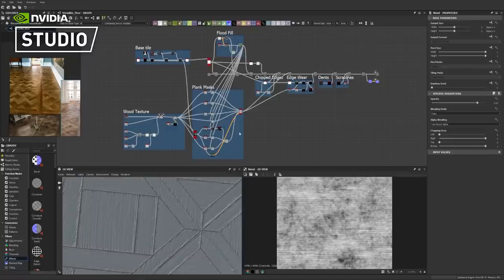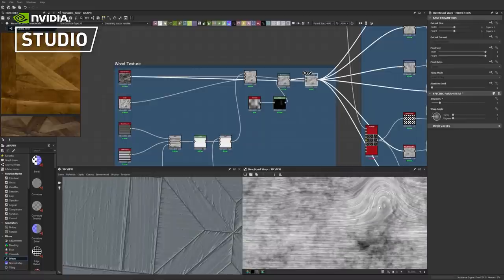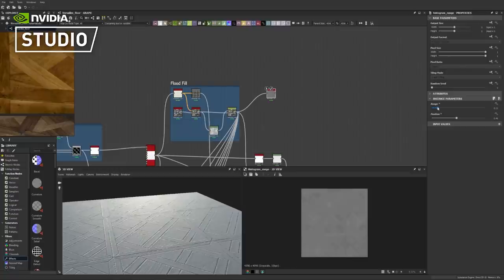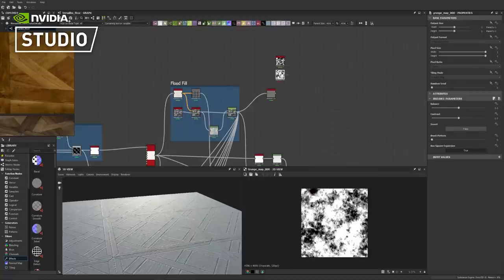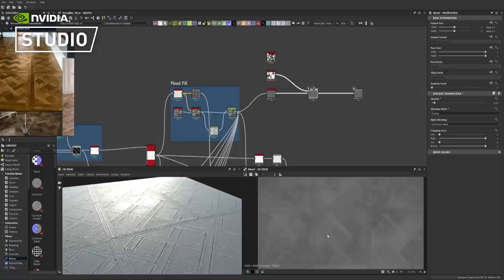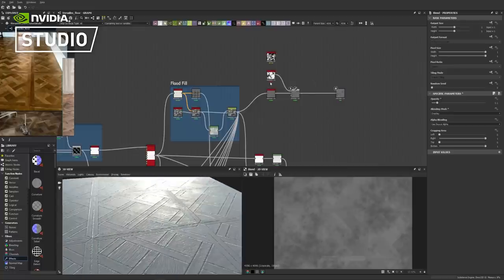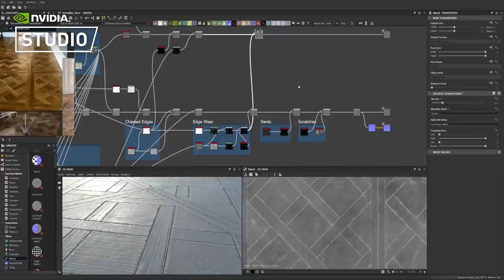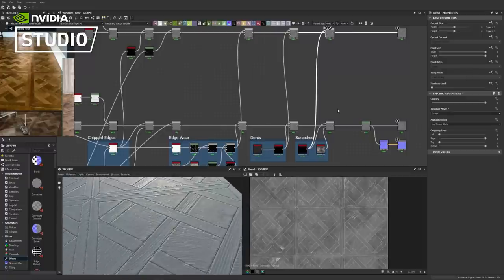Realistic Wooden Floor in Substance Designer ( Part 2 ) with NVIDIA Studio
Cinema 4D and Octane Render apps are accelerated by NVIDIA Studio, so your job is completed faster.

NVIDIA Studio akceleruje aplikace Cinema 4D a Octane Render, takže vaše práce je dokončena rychleji.

00:00​ Intro
01:01​ Adding additional details to the wood texture
02:44​ Roughness map
15:30​ Diffuse map
31:34 C4D and Octane
36:30​ Outro